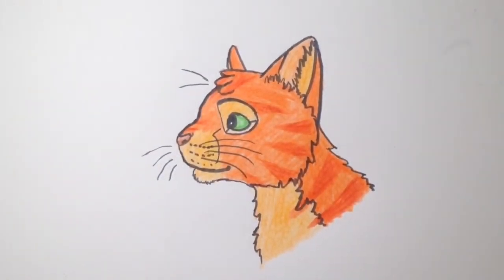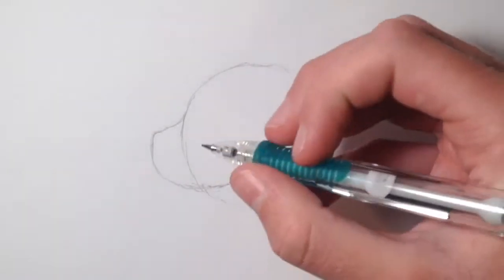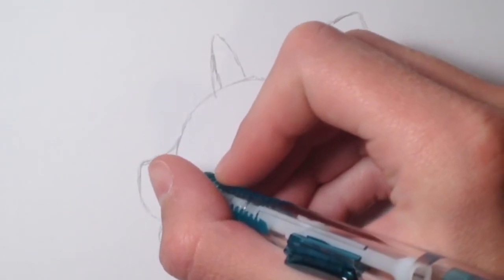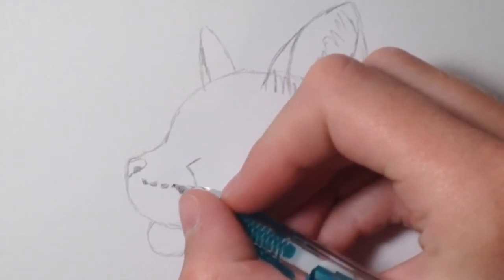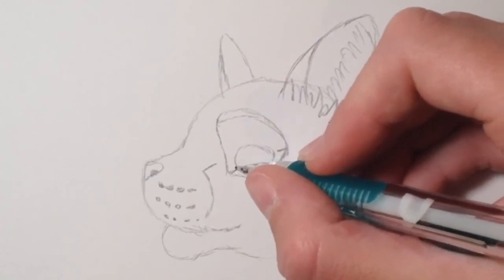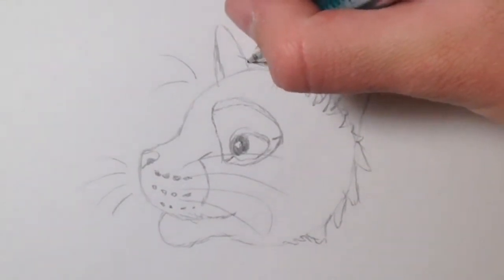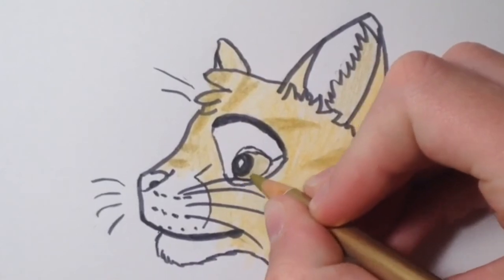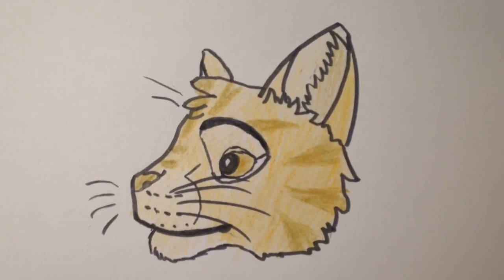How to Draw a Warrior Cat Disney Style